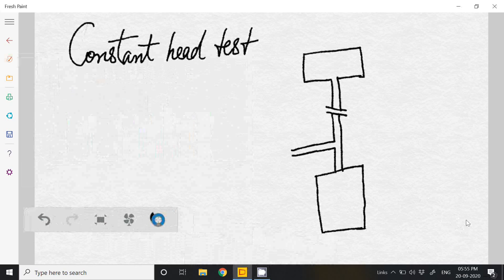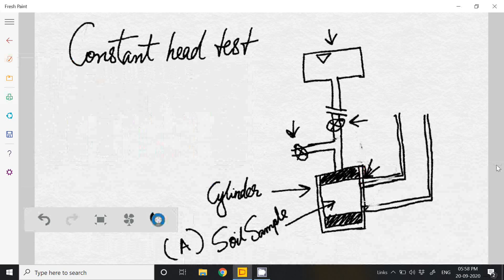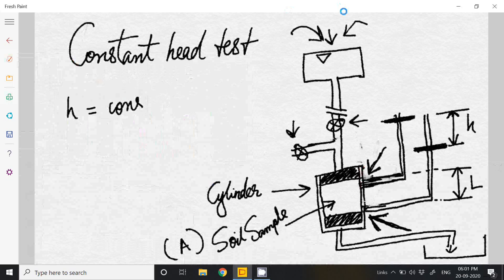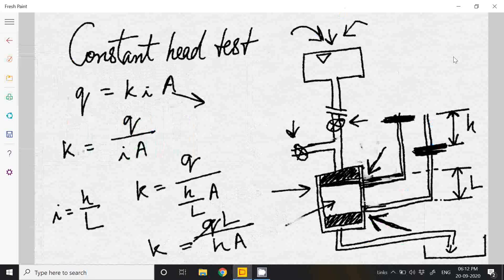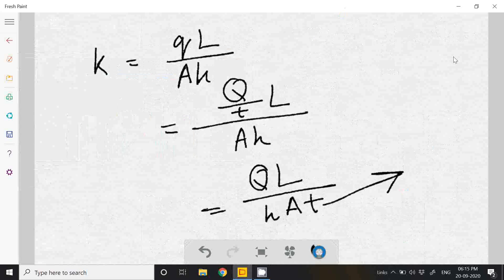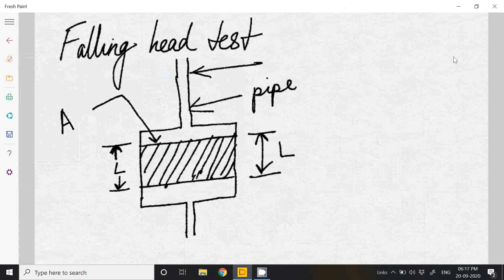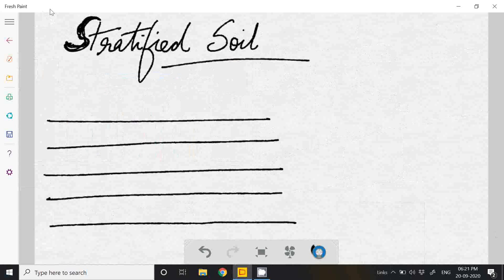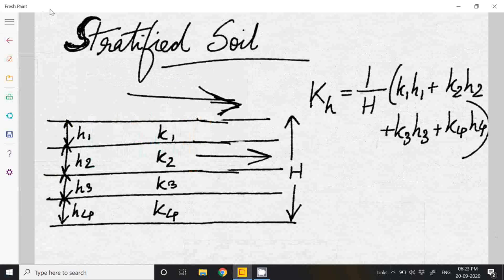Geotechnical Engineering Lecture 6.1